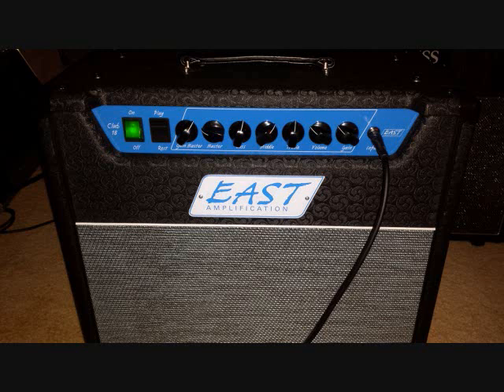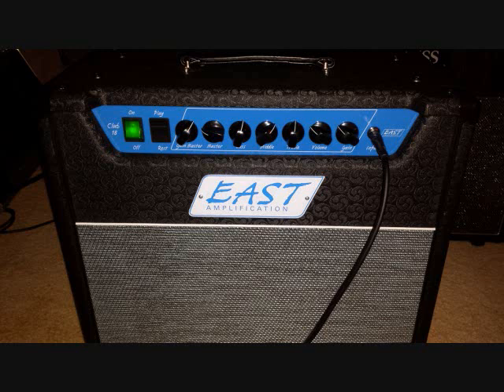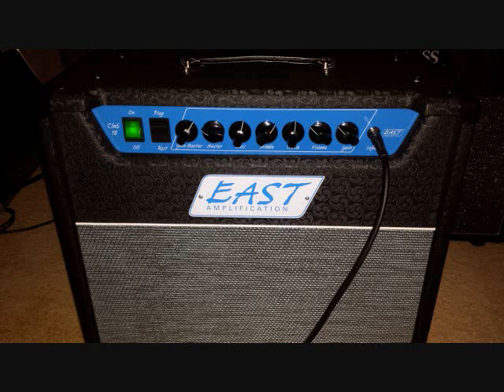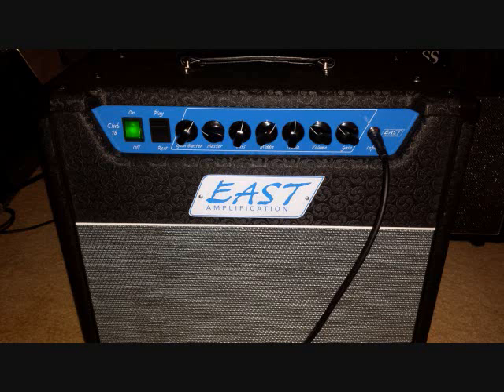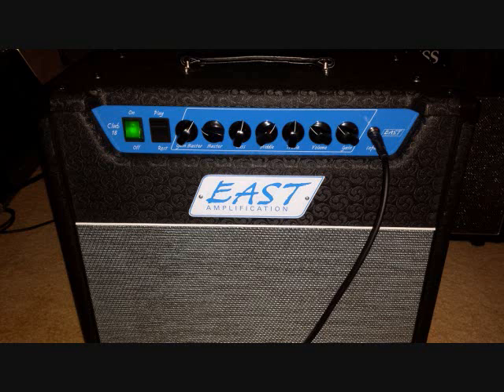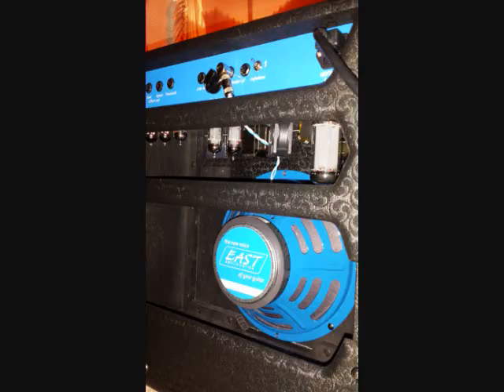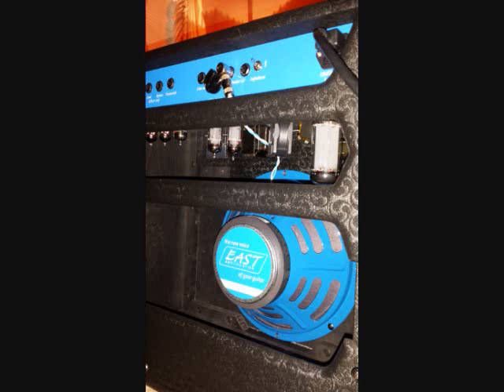EAST Amplification Club 18 Sound Demo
Nate runs through a quick sound demo of the East Amplification Club 18, playing an American Deluxe Strat and a Gibson Les Paul.  Guitars running straight into amp, no effects or EQ.  Microphones used were Sennheiser e906 and Shure SM57.  Recorded through PreSonus Studio One.

Wanna hear this amp in action?  Check out our EP on iTunes -